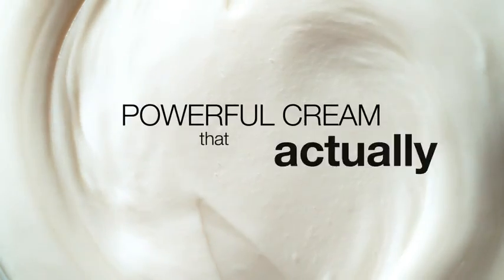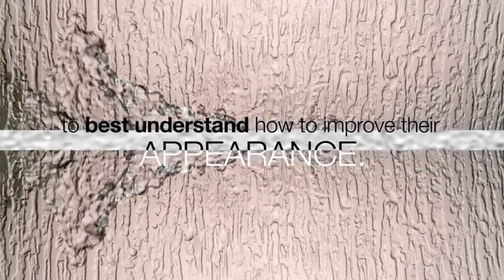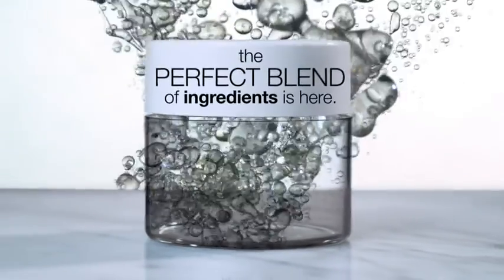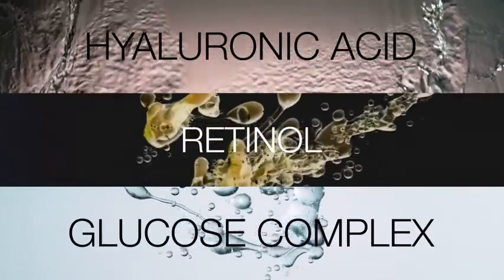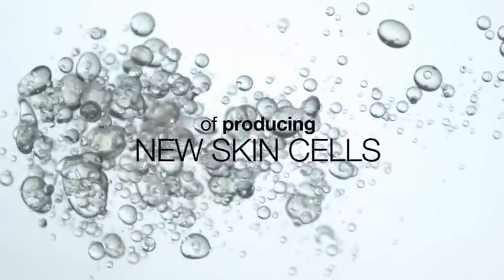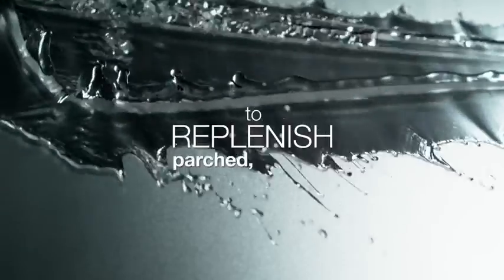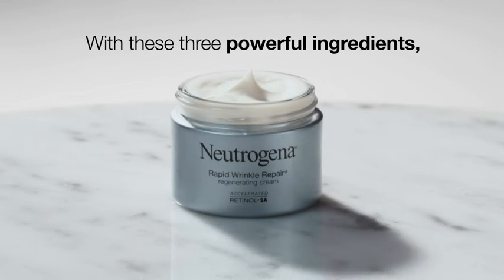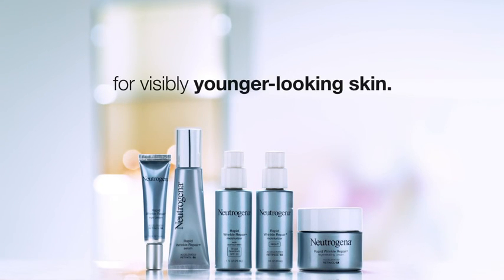Neutrogena Rapid Wrinkle Repair Retinol Face Moisturizer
Neutrogena Rapid Wrinkle Repair Retinol Face Moisturizer, Daily Anti-Aging Face Cream with Retinol & Hyaluronic Acid to Fight Fine Lines, Wrinkles, & Dark Spots, 1.7 oz

for further details click the link and buy product from Amazon :

Brand Neutrogena
Item Form Cream
Use for Face
Skin Type All
Item Volume 0.05 Liters

Packaging May Vary. 1.7-ounce jar of anti-aging & moisturizing retinol face & neck cream for day or night use to reveal visibly younger looking skin in just 1 week
This product is non-sealed
Rich moisturizing cream features pure retinol, a dermatologist-proven ingredient that fights fine lines, dullness, wrinkles and dark spots.Formula helps reduce the look of deep wrinkles, including crow's feet, forehead, and cheek wrinkles and contains hyaluronic acid, which adds plumping moisture to help hydrate and rejuvenate the look of skin
Anti-wrinkle face & neck cream hydrates and plumps with moisture to rejuvenate the look of dull skin while working deep within skin's surface to reduce the look of wrinkles and diminish the look of dark spots. Skin Care Concern: Aging Fine Lines & Wrinkles Dull Skin Uneven Skin Tone Dark Spots
From the retinol brand used most by dermatologists, this retinol moisturizer is free of parabens, mineral oil and dyes